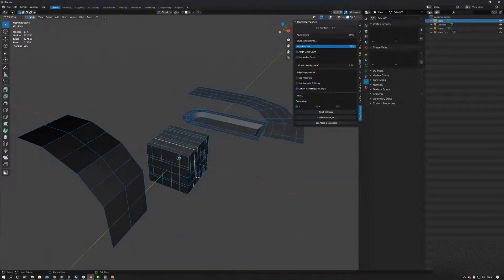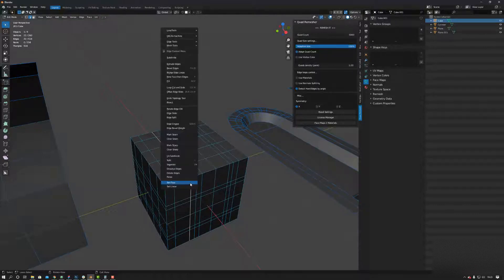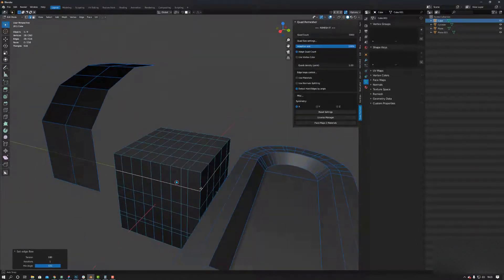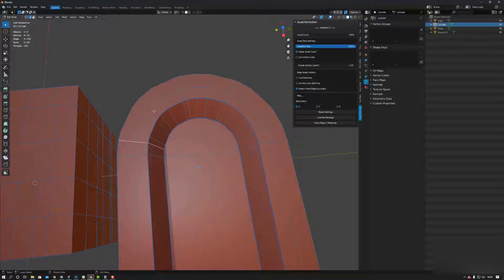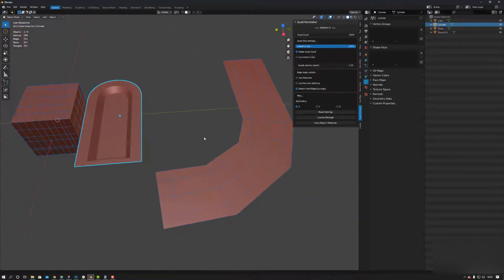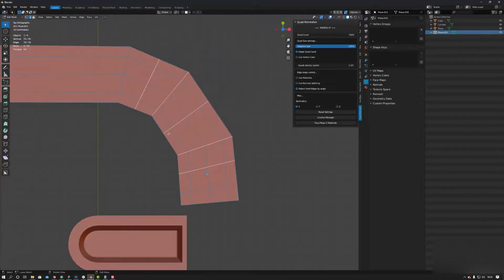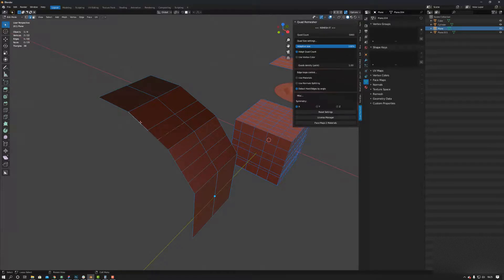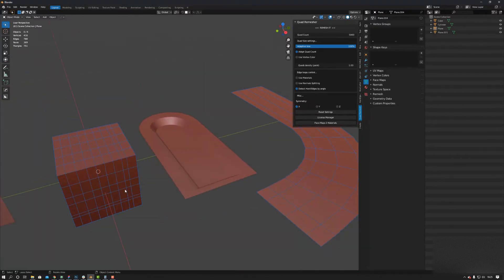Set Flow / Edge Flow In Blender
How to use Set Flow / Edge Flow in Blender.